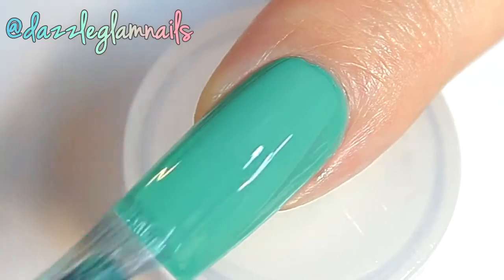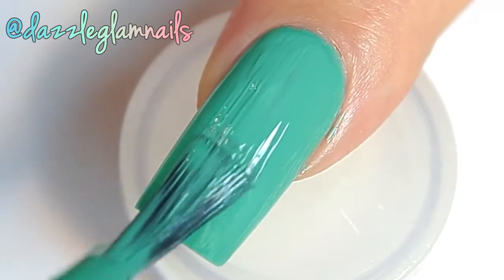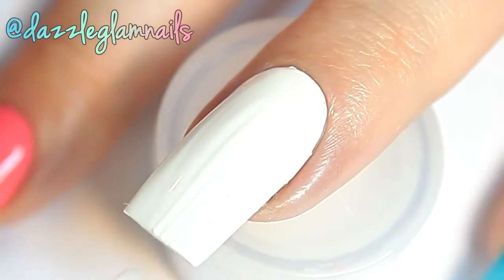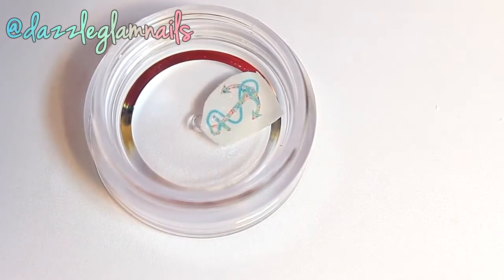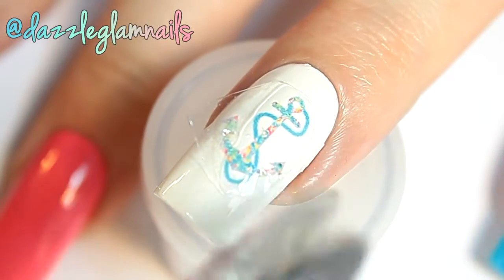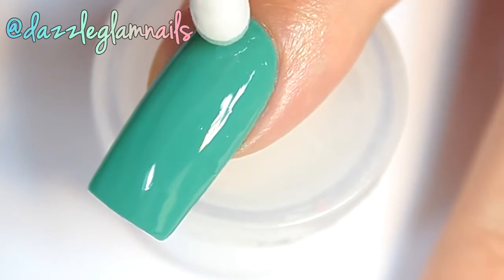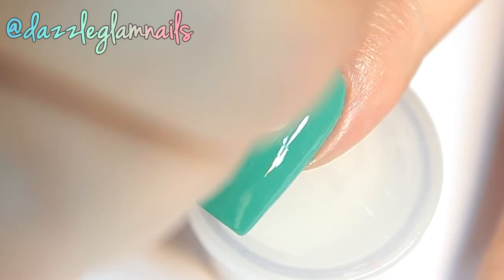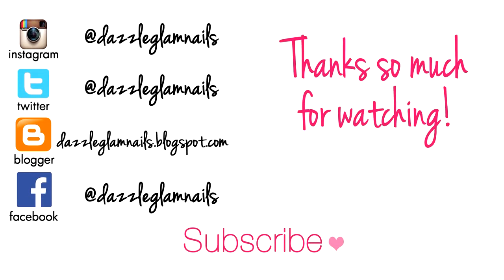Colorful Anchor Nails Tutorial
All info is in here!\n\nFor business/branding opportunities, send an e-mail to \n\nHere are the products I used\n\nOPI Infinite Shine - Withstands the Test of Thyme\n\n by OPI - Leapink For Joy\n\n - White on the Spot\n\n - I'm Addicted\n\n were bought on eBay\n\nsearch "anchor nail decals"\n\nTextured Studs\n\n Round Silver Studs\n\n Infinite Shine - Gloss Top Coat on my index nail\n\n Coat on other nails\n\n used for videos and photos\n\nCanon 500D\n\n lights that I use\n\nLighting for the left and right side\n\n for the top\n\n for photos\n\n to edit videos and photos\n\nSony Vegas Pro 12\n\n CS6\n\n Links★★★\n\n☆Cheap Nail Art Items☆ Nail Art Blog☆ Plus☆ Youtube Audio Library